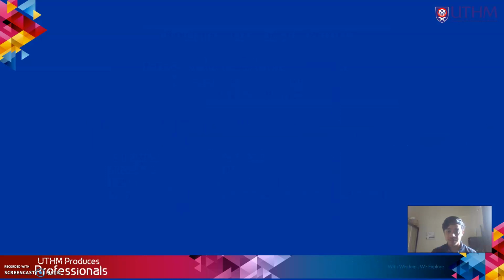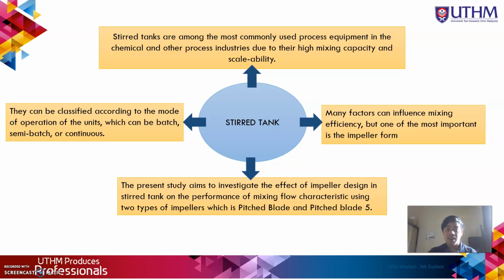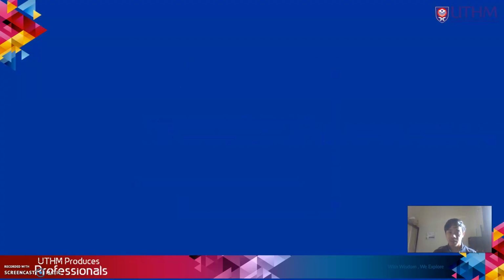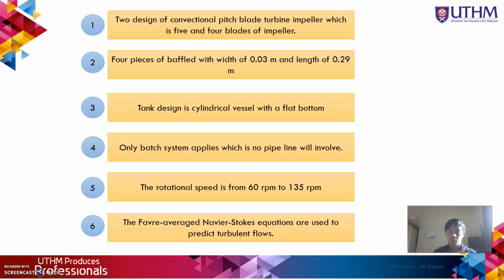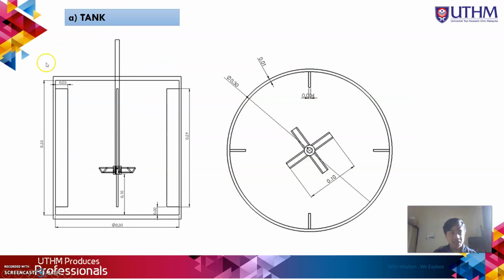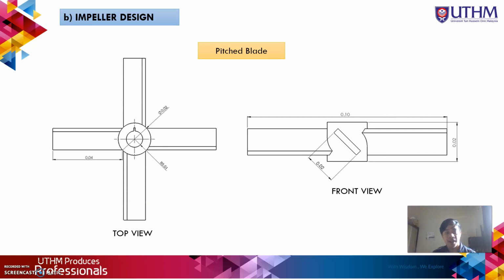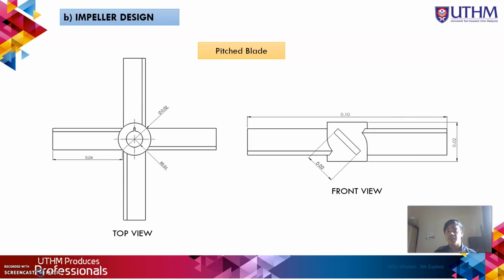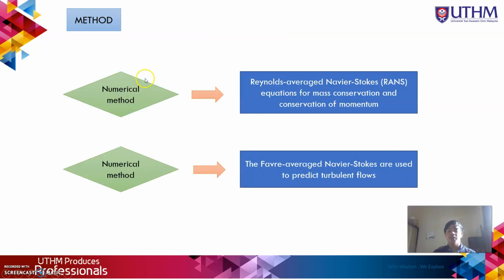PSM1 PRESENTATION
Effect of impeller design in stirred tank on the performance of mixing flow characteristic